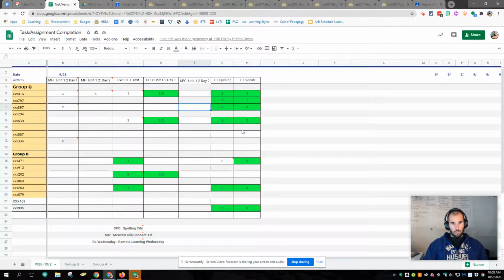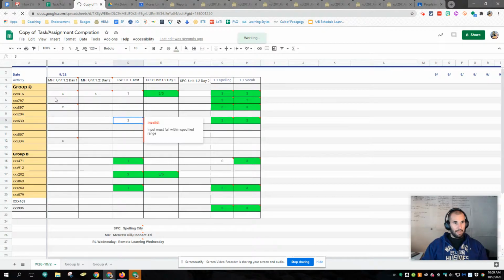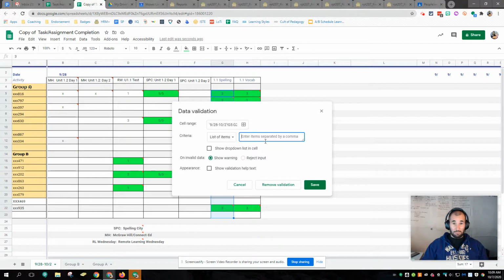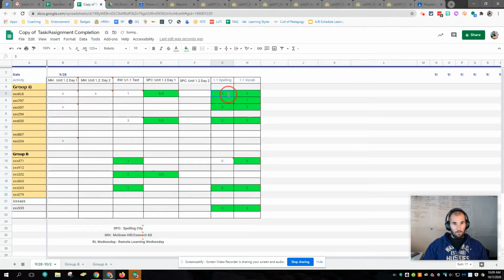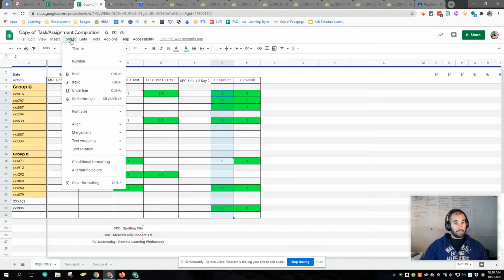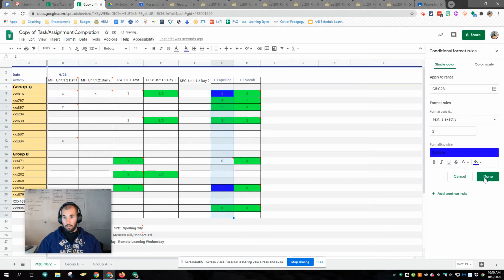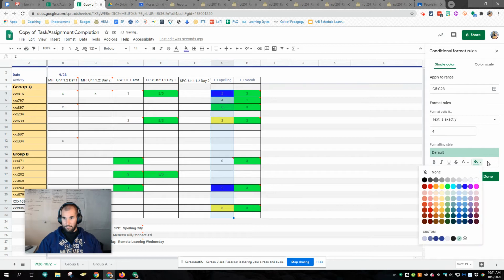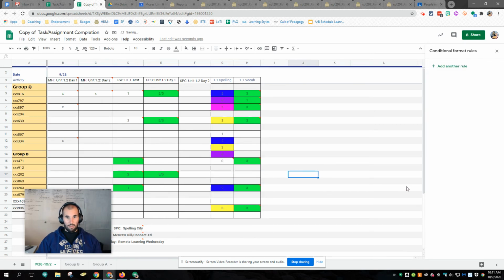Dropdowns and Conditional formating in Sheets